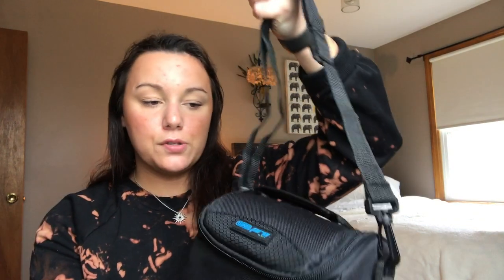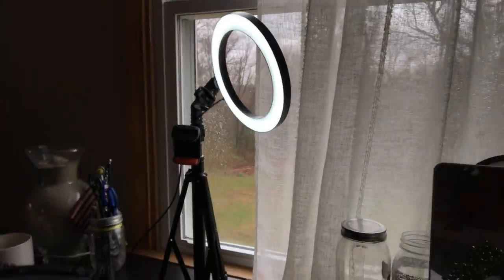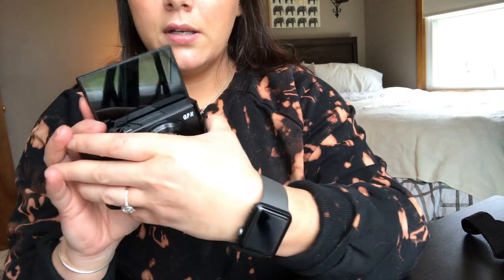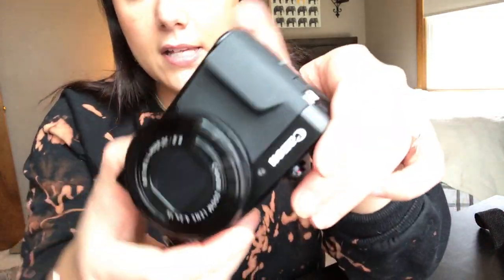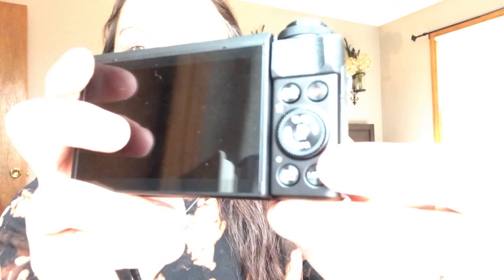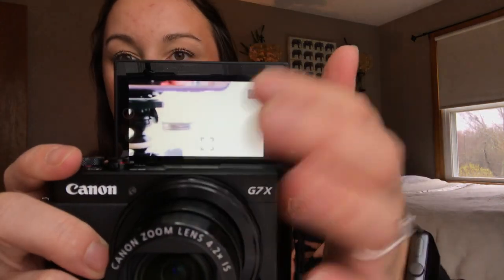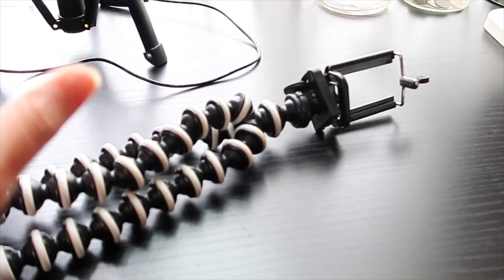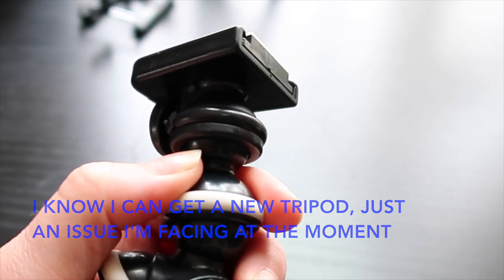CANON POWERSHOT G7X MARK II REVIEW AND USE | MCKINLIE CARPENTER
Thank you all so much for taking the time to watch my video! I know this video isn't the best quality but I am learning new things everyday especially with the new Canon G7X!

Current Camera Settings:
-Video Mode
-Movie Mode: Manual
-Frame Rate: 25 frames/Sec
-Shutter Speed: 1/50 sec
-Aperture: F1.8
-ISO: 400

This is one of the videos I used to help me initially set up my camera!

This is the website I used to to purchase my CANON G7X!